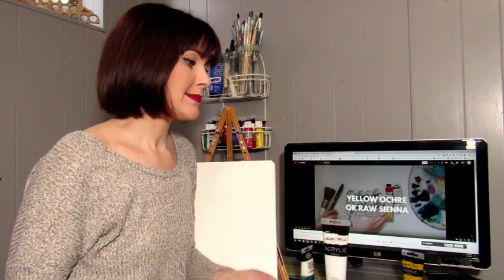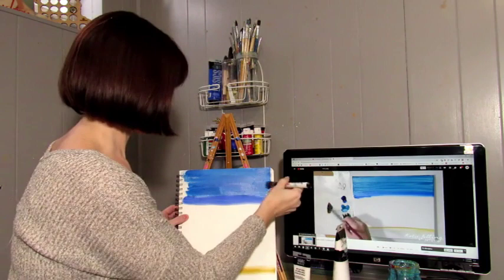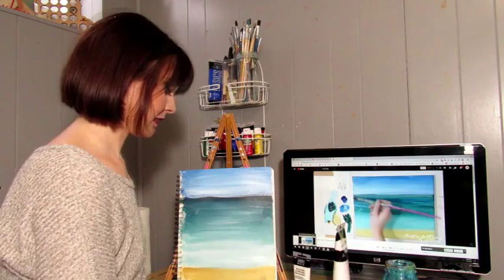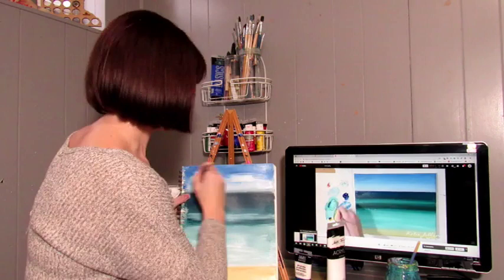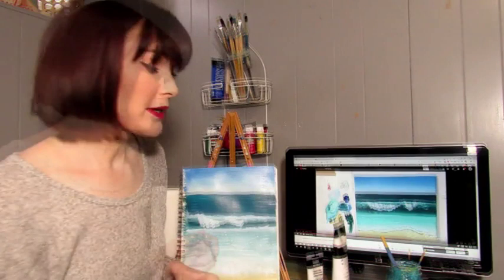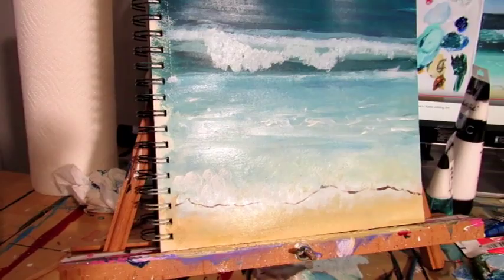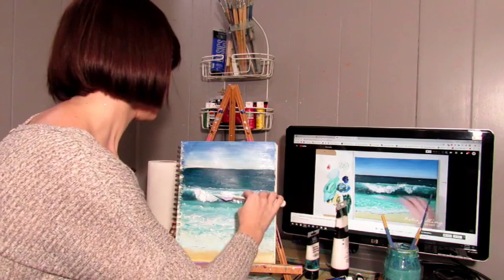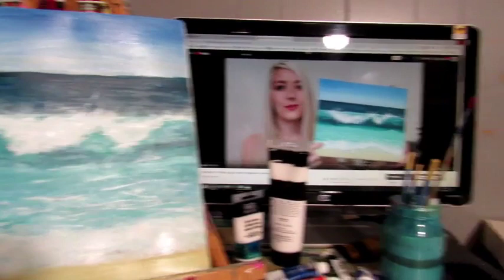I tried a Katie Jobling Tutorial!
Hangout with me as I try Kate Jobling's Acrylic Ocean for Beginners painting tutorial.

Love - yourself
Pray - You can overcome any obstacle
Paint - Painting frees your mind
Believe - that you can achieve anything